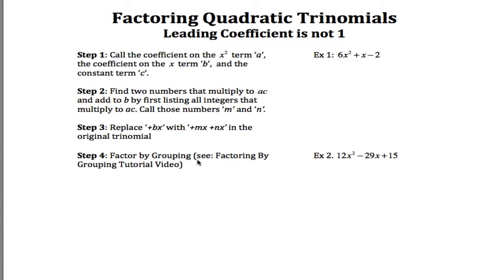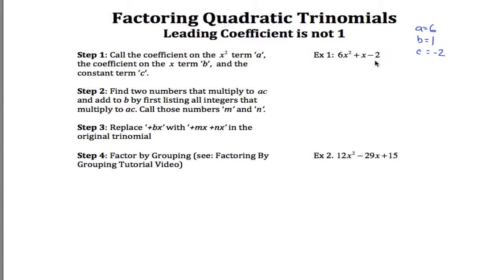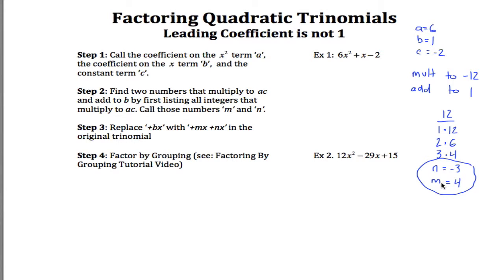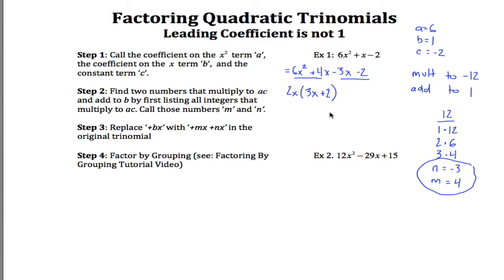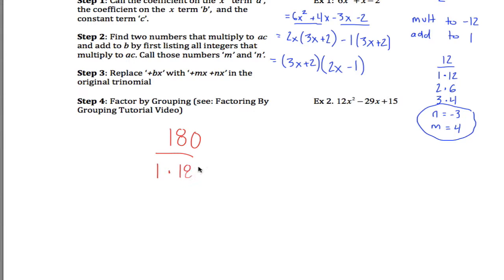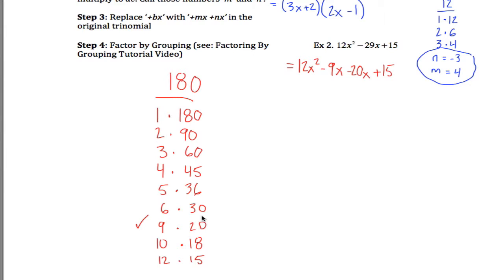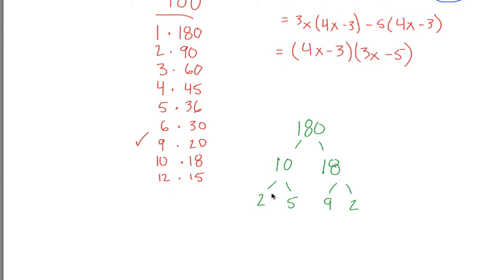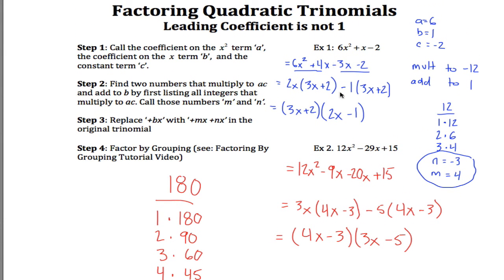Factoring Trinomails LC not 1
how to factor a (quadratic) trinomial when the leading coefficient is NOT 1.